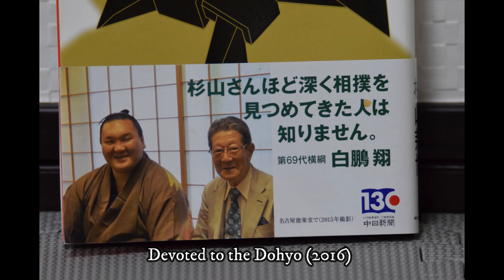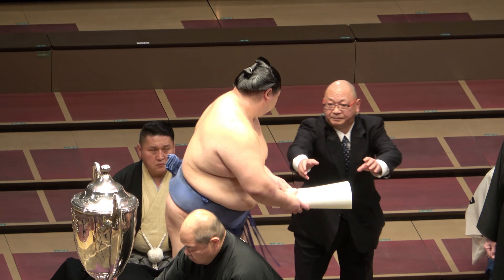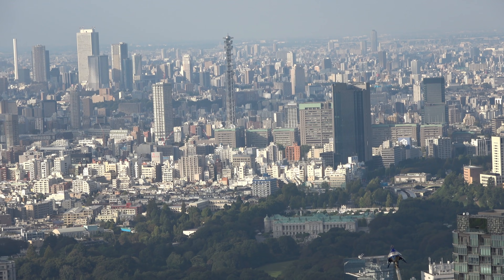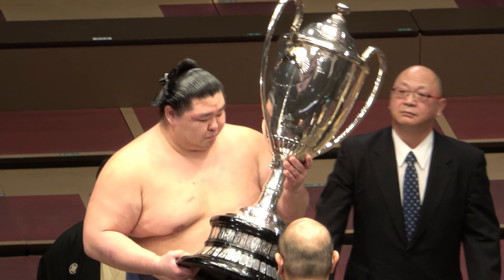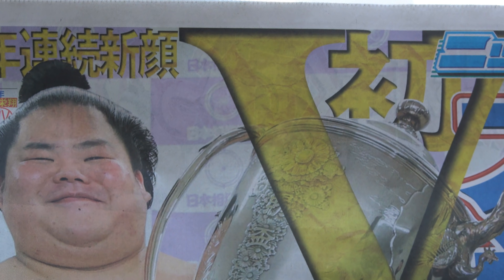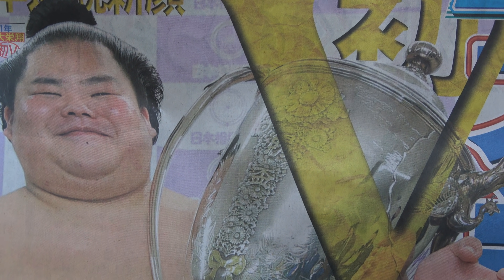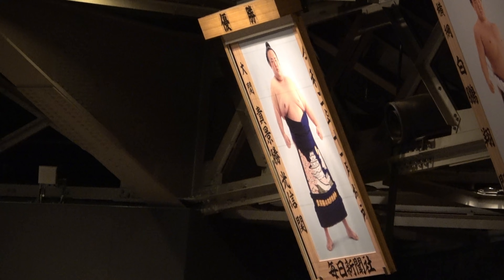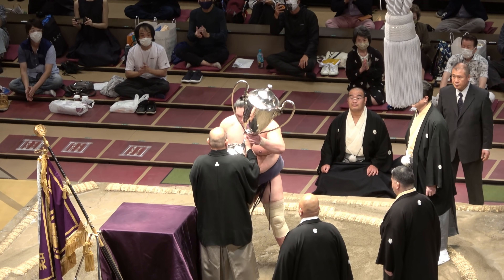Emperor's Cup: A guide, facts & stats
Everything you need to know about sumo's top prize, as explained by NHK legend Kunihiro Sugiyama, with a little extra research from me.